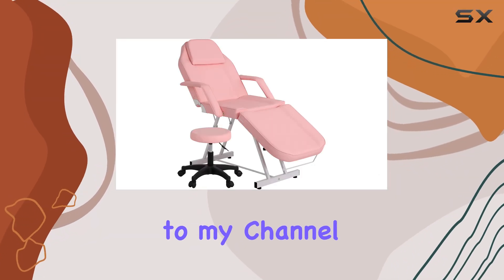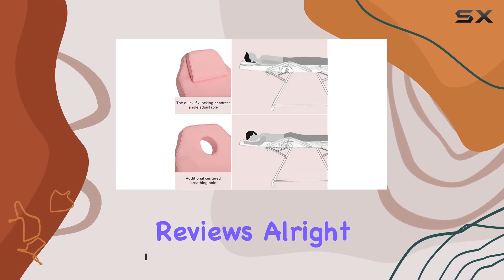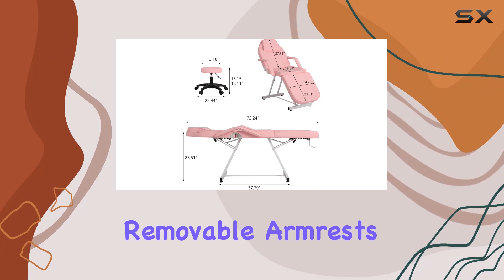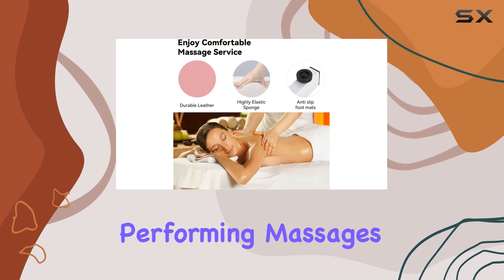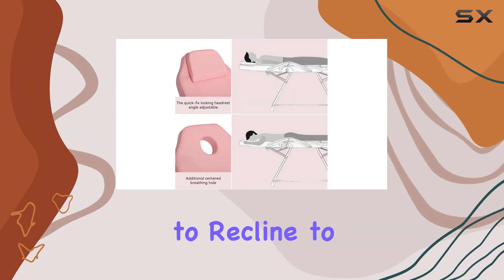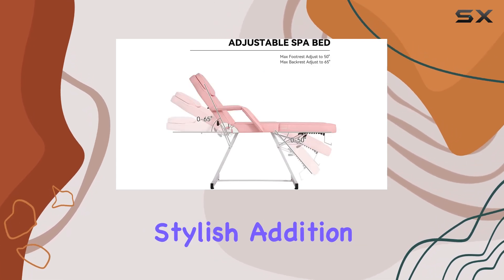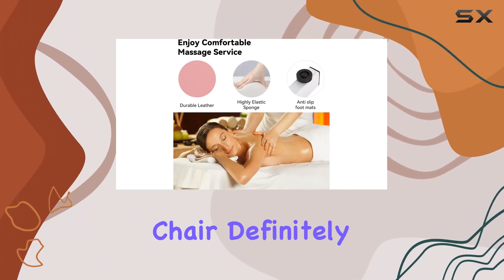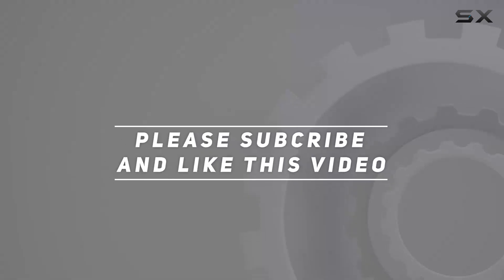YOCONYO Pink Multi-Purpose Massage Salon Tattoo Chair Review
0:00 Intro
0:06 Review

Things that we mentioned in this video:
Massage Salon Tattoo Chair : B0C37HS8P8